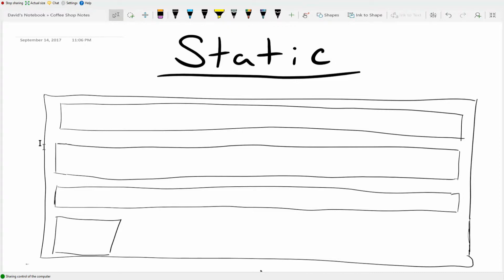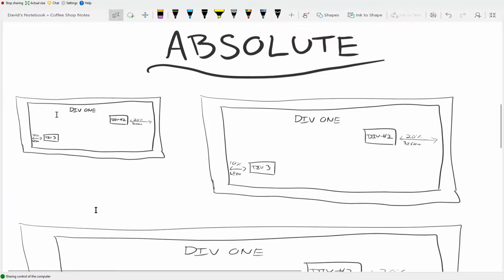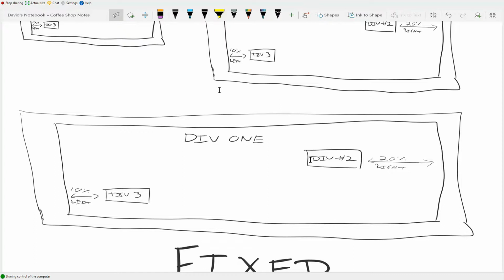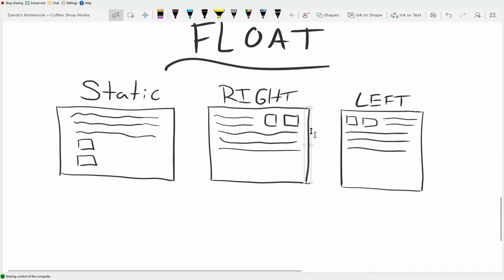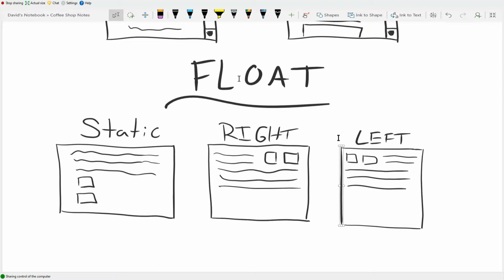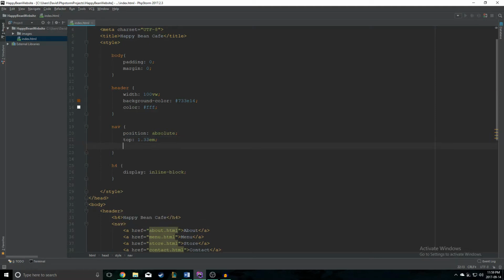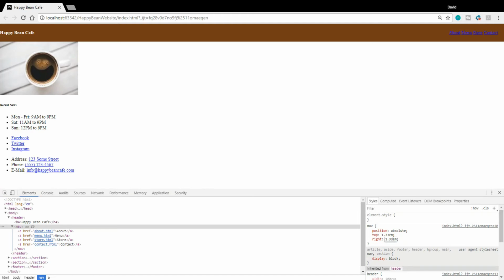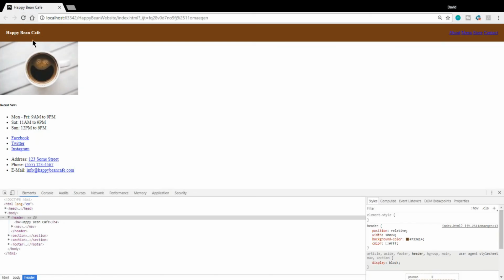Intro To CSS: CSS Positioning (Static, Relative, Absolute, Fixed) | Zero To 100 Web Development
In this video I go over the different ways of positioning an element using CSS.

Topics include:

- Static Positioning (Default)
- Relative Positioning
- Absolute Positioning
- Fixed Positioning
- Floating Left/Right
- Top/Right/Bottom/Left Properties

Ever wanted to learn how to create your own website or perhaps you want to have a side job being a web developer! Look no further as in this beginner series I'll teach you the fundamentals on becoming a web developer through a variety of easy to follow tutorials. Starting from the basics of HTML, CSS and Javascript all the way up to PHP and MySQL you will be making intricate websites in no time.